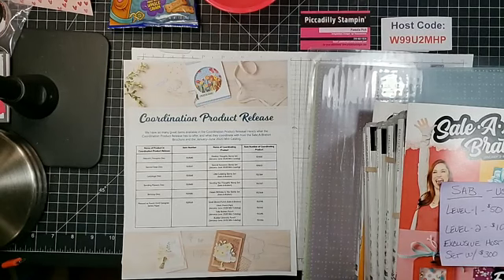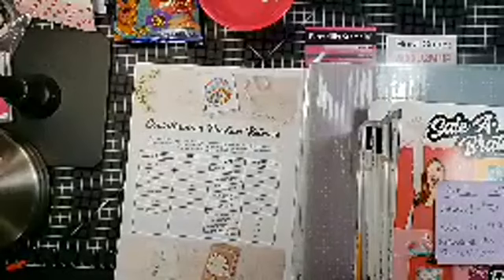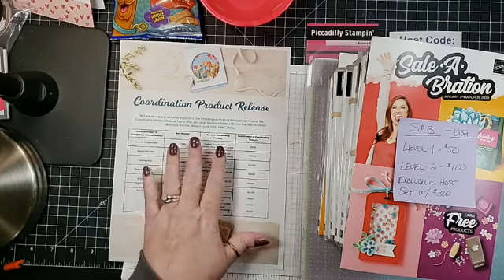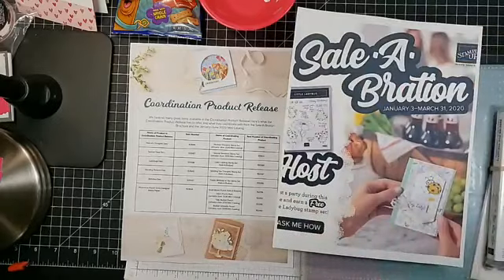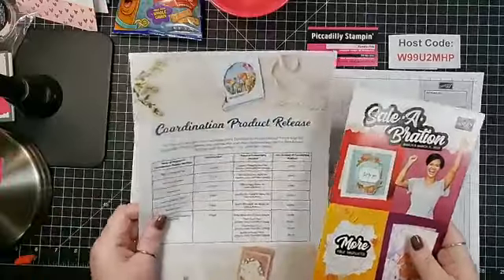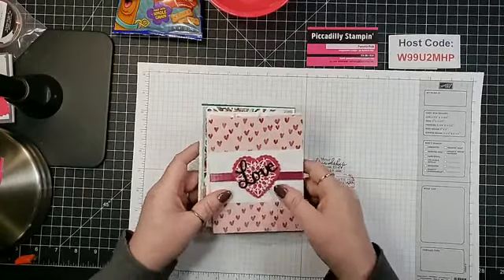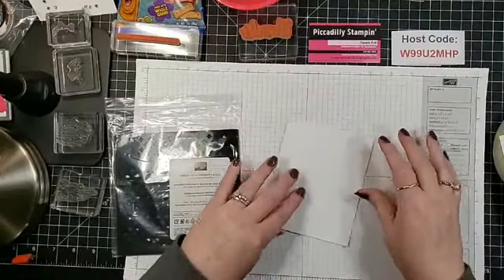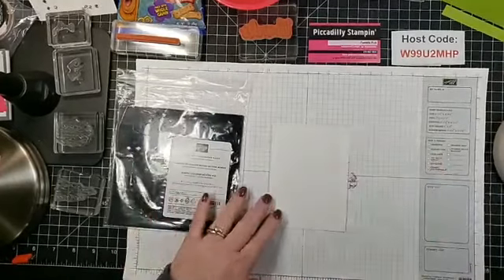Blending Inks to Create Beautiful Cards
This is raw unedited video. The beginning is blurry but it gets better in a few minutes.  There is a link to my store down below if you would like to purchase any of these items, want to join my team or want to sign up for Paper Pumpkin.  Thanks for stopping by and watching my video.

~~~ CURRENT HOST CODE~~~    W99U2MHP
Good from  February 16, 2020 to March 17, 2020